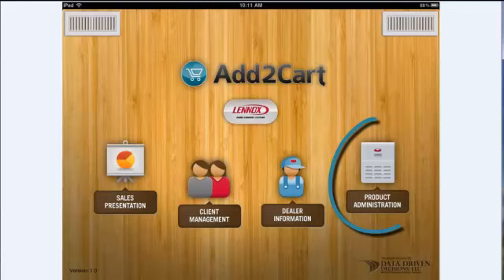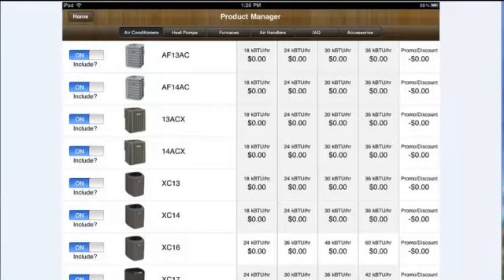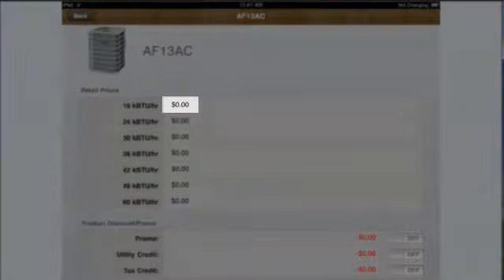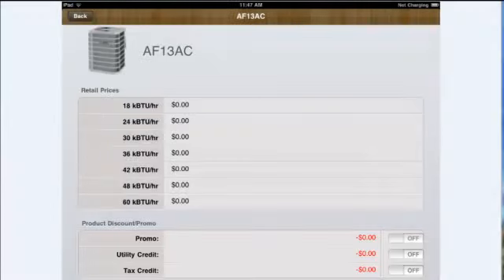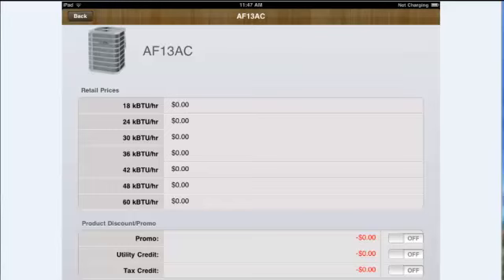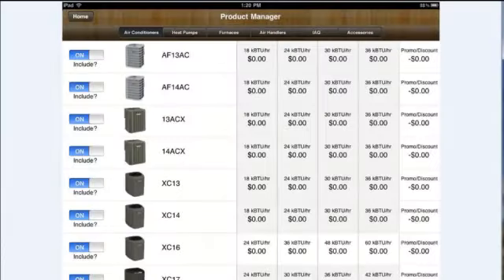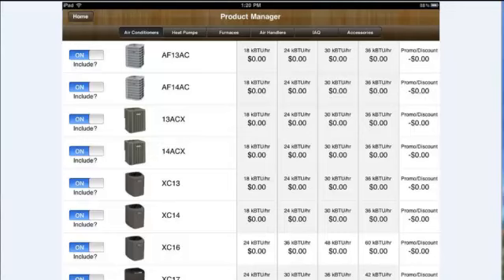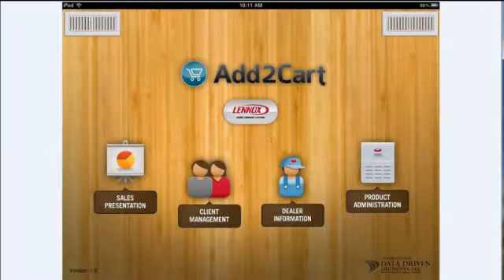Add2Cart Product Administration Setup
How to set up the Product Administration section of your copy of Add2Cart.